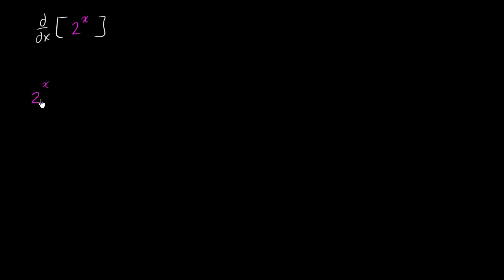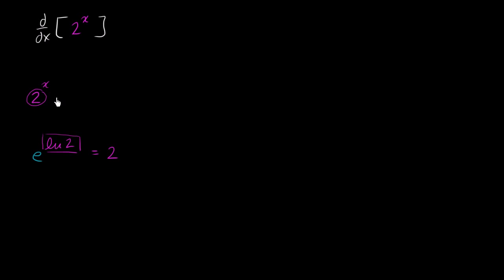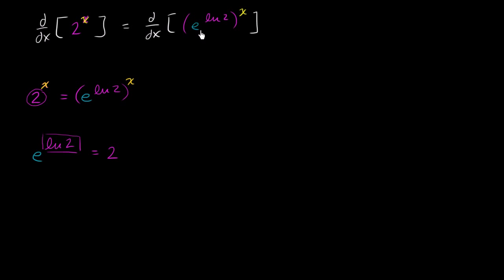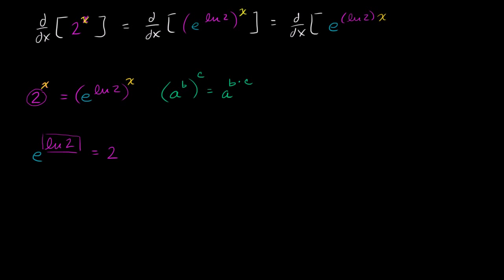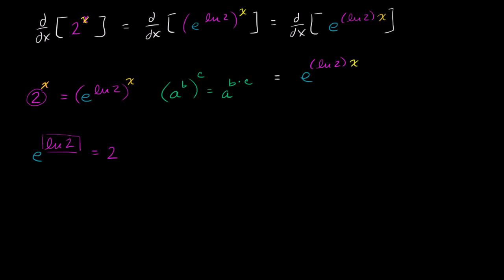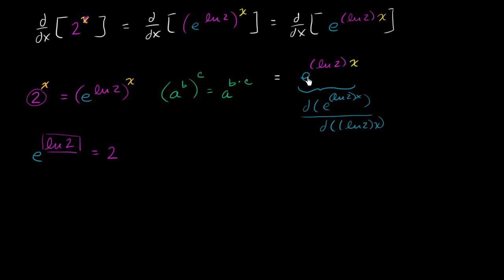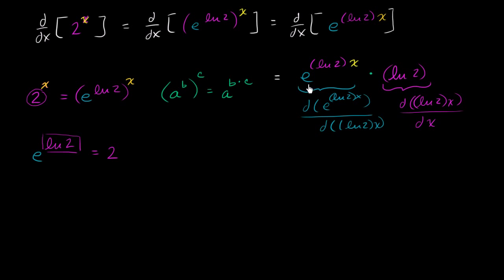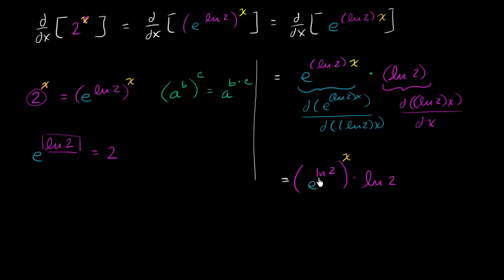Chain rule for derivative of 2^x